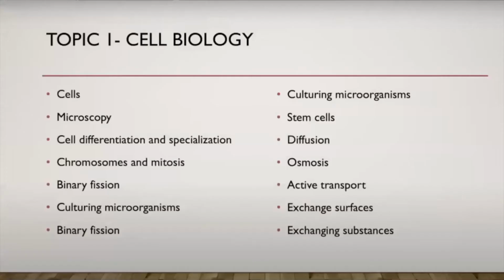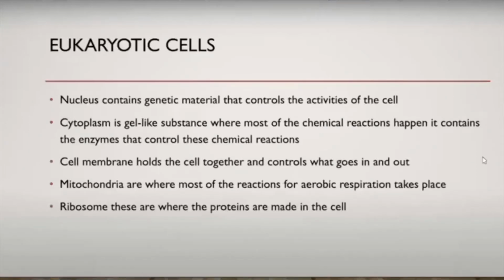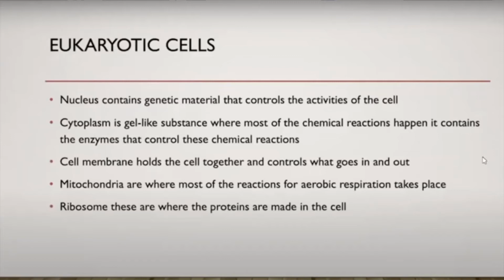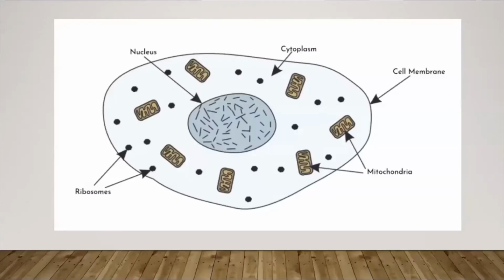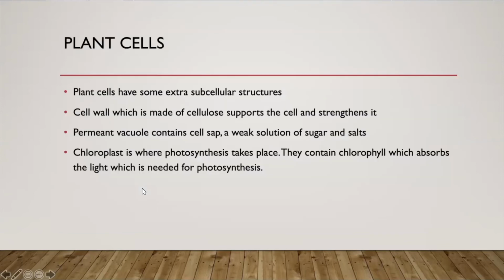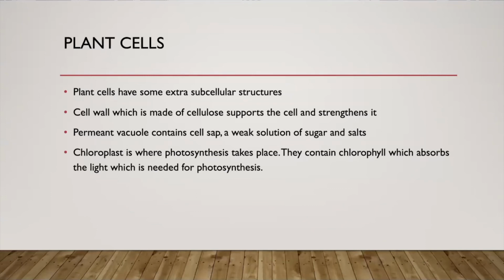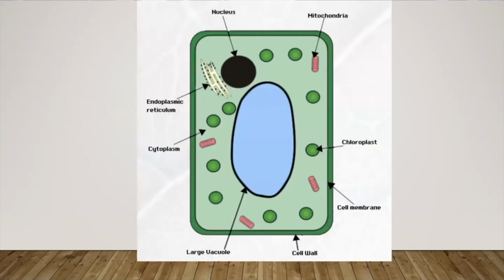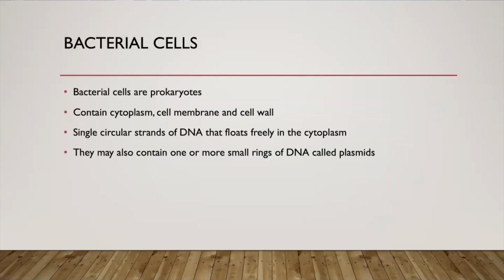GCSE cell biology revision, everything you need to know!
this video goes over everything you need to know about cells. By watching this video and learning all the information you can achieve the best possible grade. Enjoy 😀